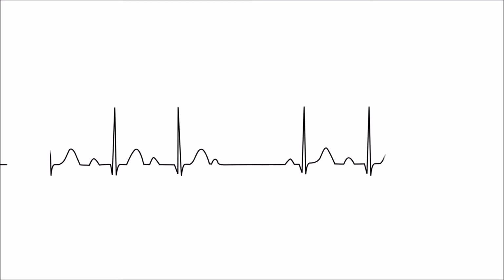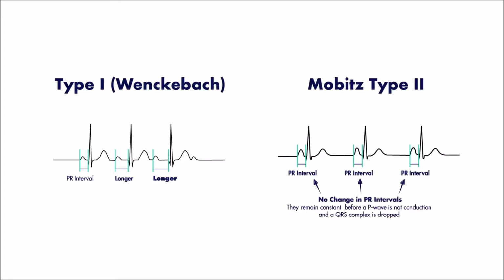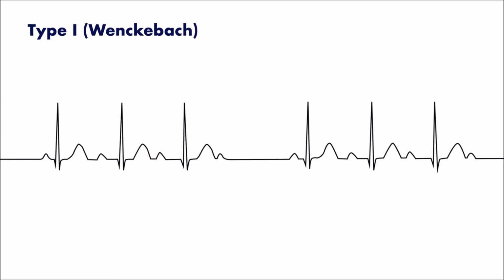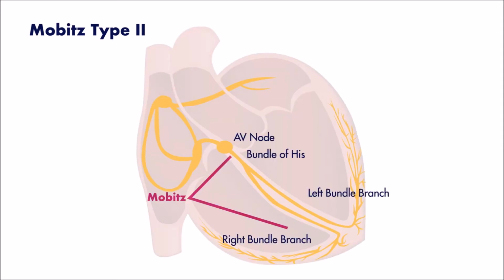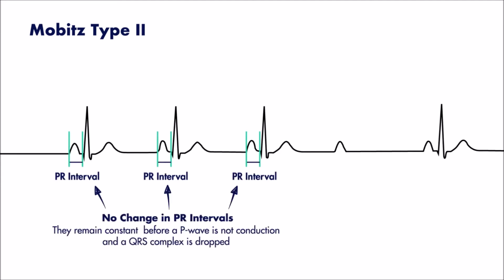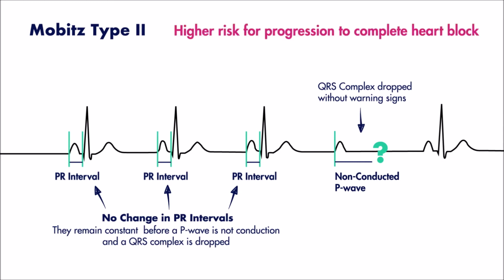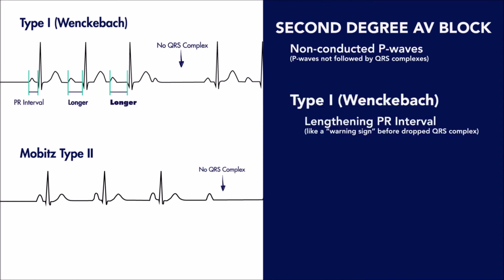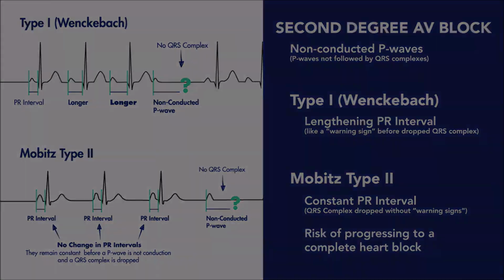ECG Interpretation Second Degree Heart Block (Part-VIII b)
Second-degree heart block is classified into two categories: Type I and Type II. In second-degree heart block, the impulses are intermittently blocked.

Type I, also called Mobitz Type I or Wenckebach’s AV block: This is a less serious form of second-degree heart block. The electrical signal gets slower and slower until your heart actually skips a beat.

Type II, also called Mobitz Type II: While most of the electrical signals reach the ventricles every so often, some do not and your heartbeat becomes irregular and slower than normal.